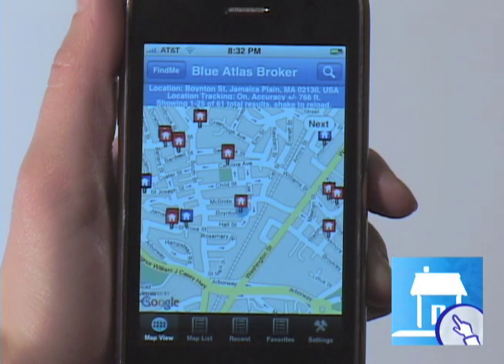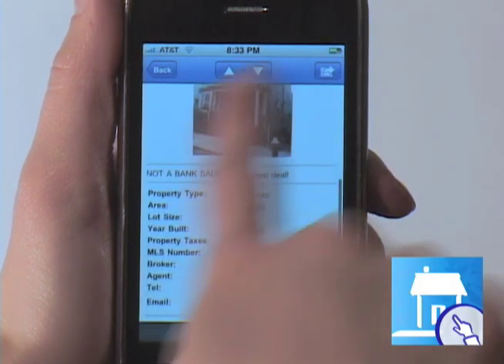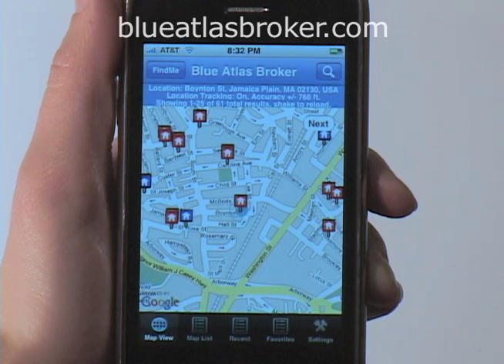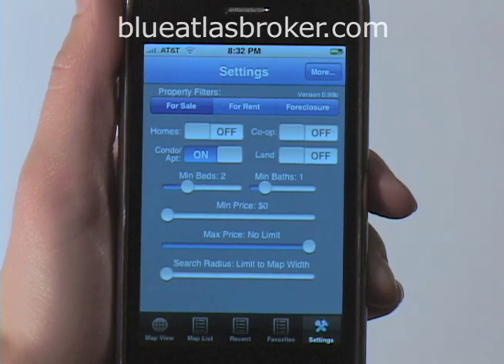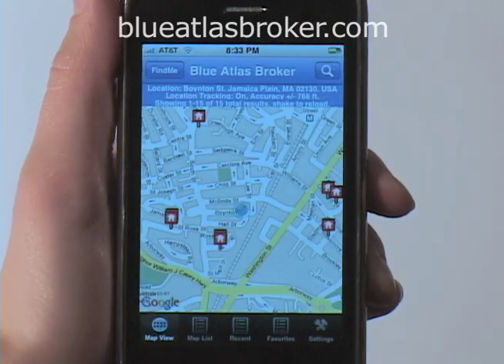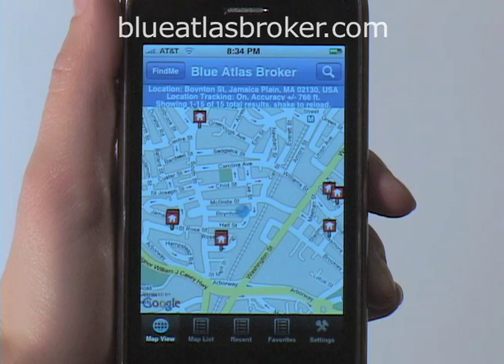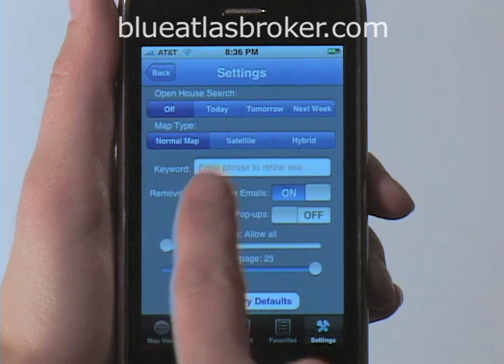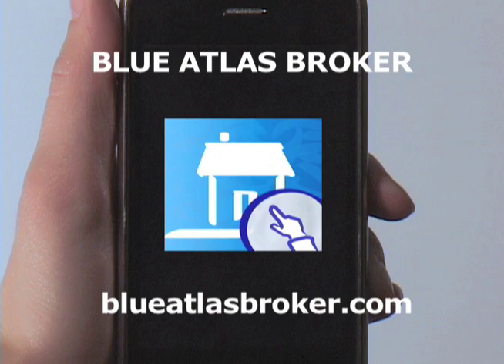Google Real Estate Search on your iPhone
With the Blue Atlas Broker iPhone application you can search the massive Google Real Estate Database and narrow down your results by location, price, beds, baths, open house, for sale or rent, and property type. In addition you can email your results to anyone, get directions to homes, and more.